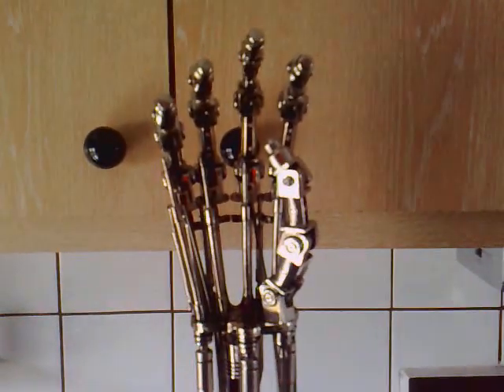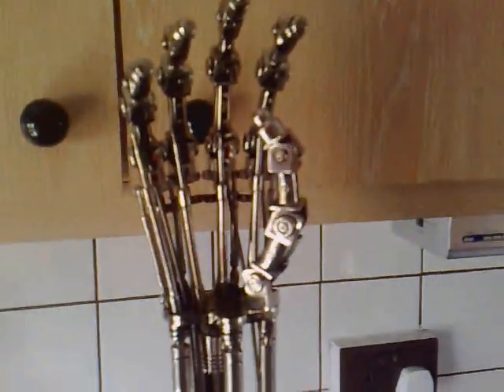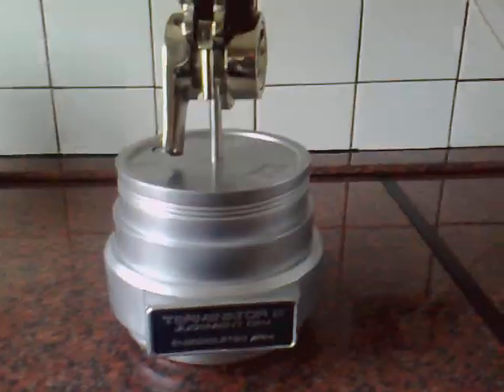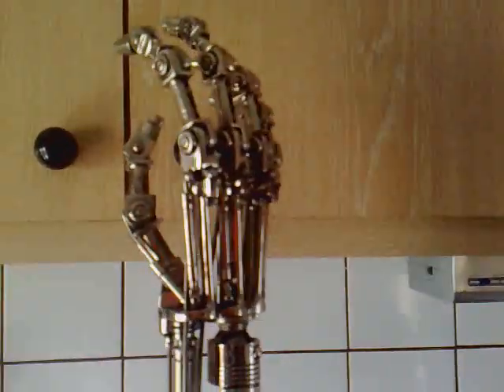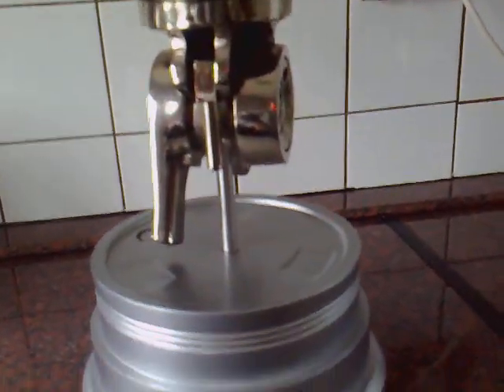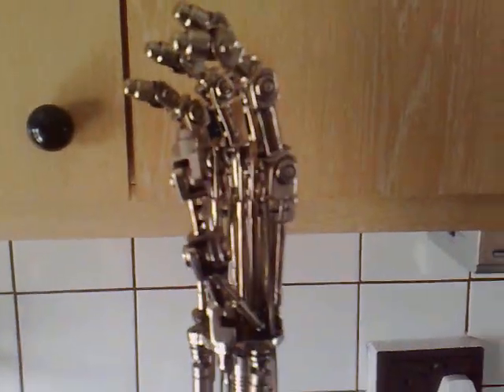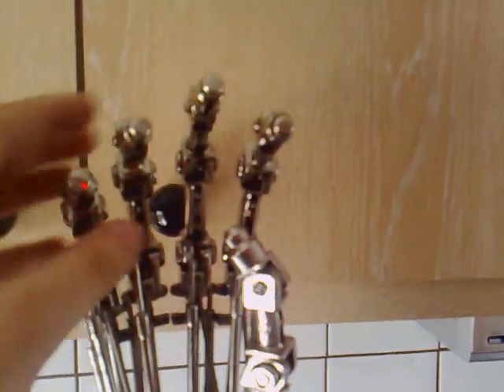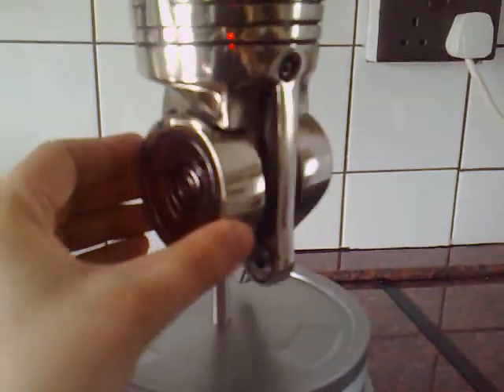Sideshow Terminator 2 1:1 T-800 Endo Arm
A mini review of the Sideshow Terminator 2 1:1 T-800 Endo Arm courtesy of Cooey from The Import Forums